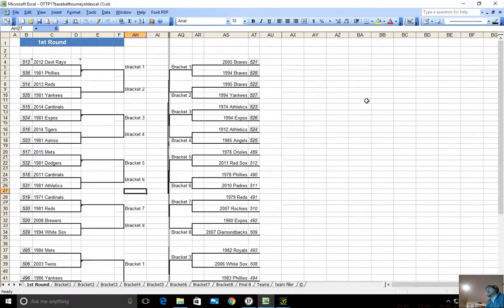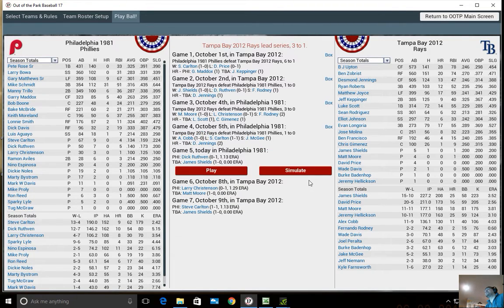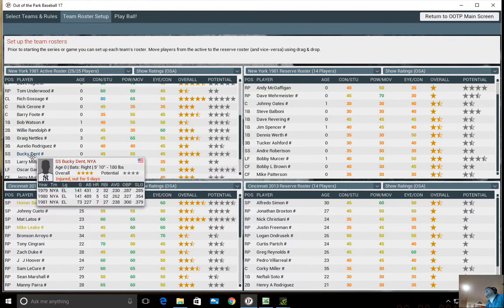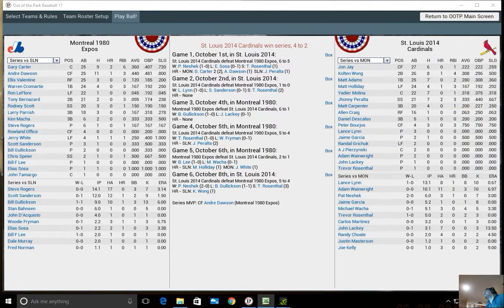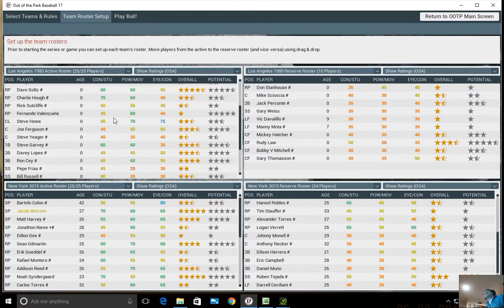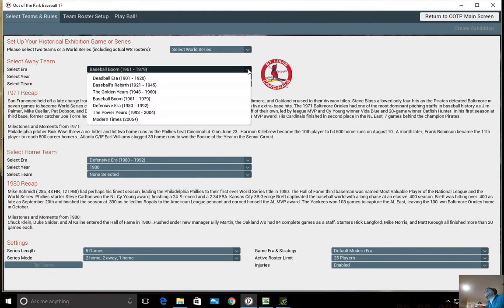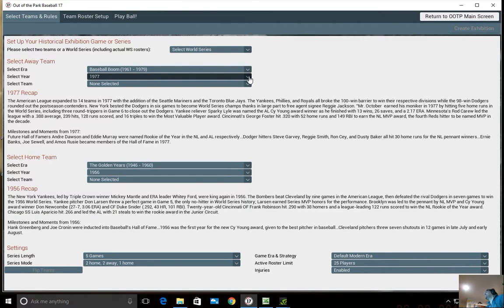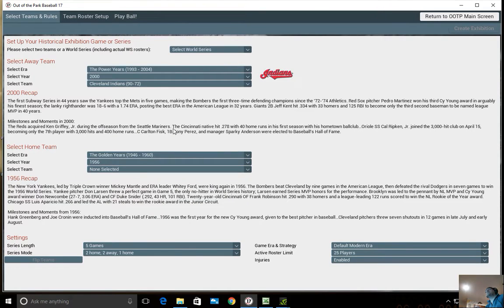OOTP17 Part 1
Showing historical games in my Historical Bracket. My son had homework to print so I had to cut the 1st part short, 2nd part will be shorter but with no interruptions